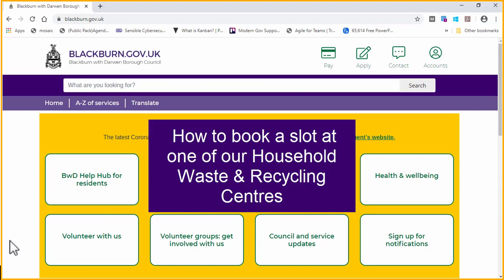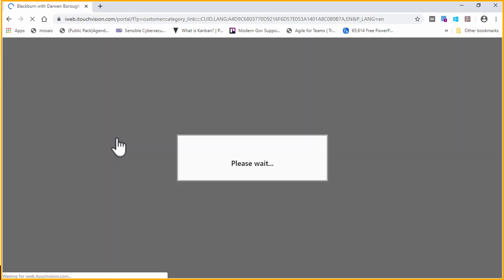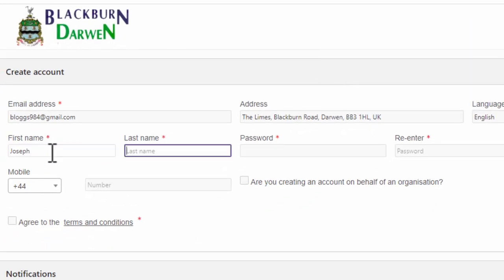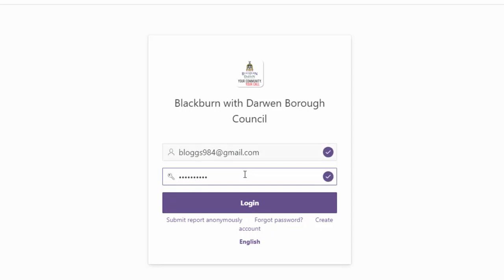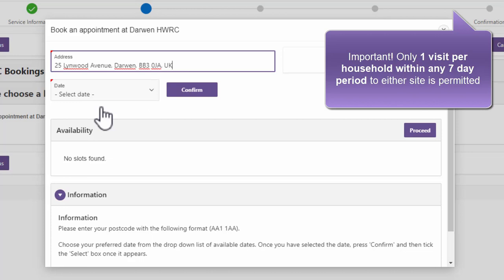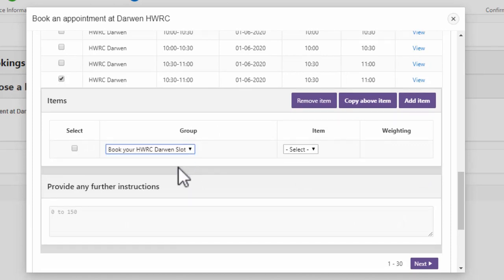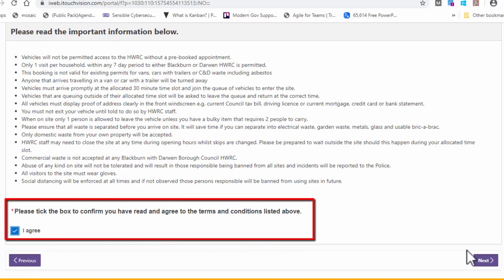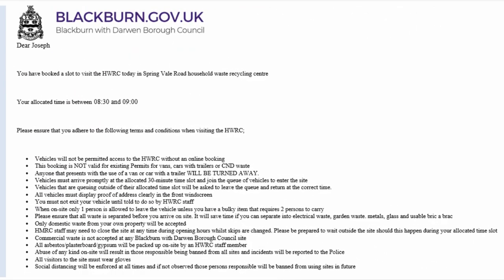Household waste recycling centre bookings